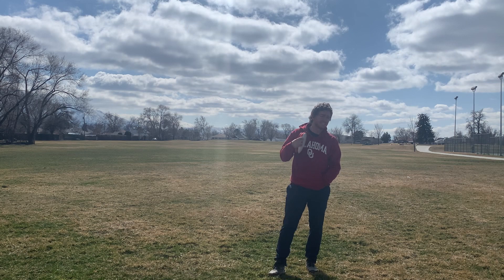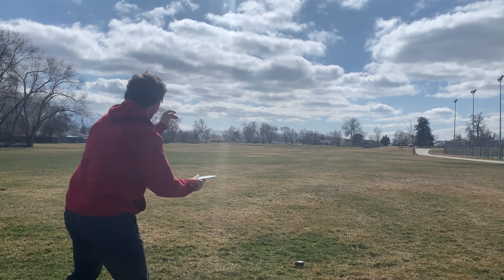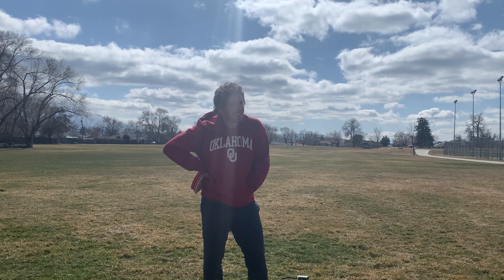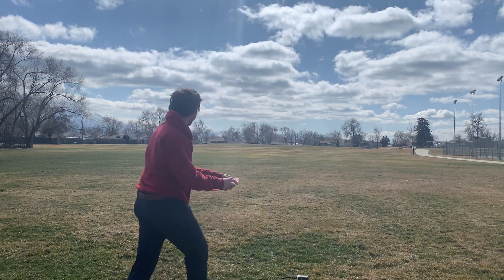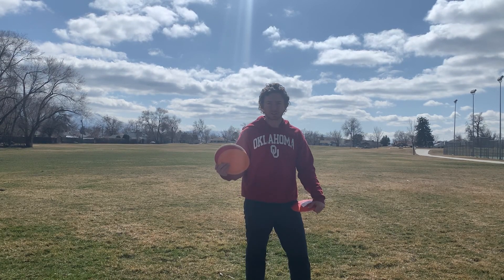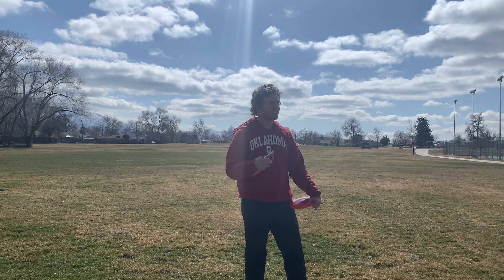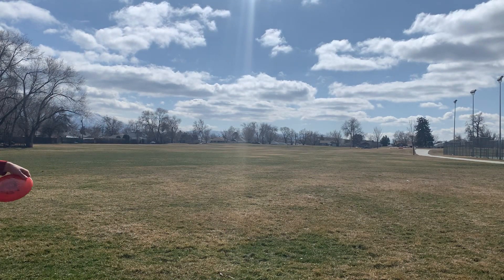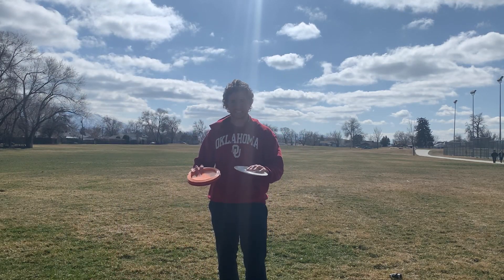Road to 500' - Day 2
Day 2 on the road to 500' backhands. This week I'm trying a new "swing thought" focusing on rotating my hips instead of bringing my arm through. The results speak for themselves!

For all project updates, you can sign up for my weekly newsletter